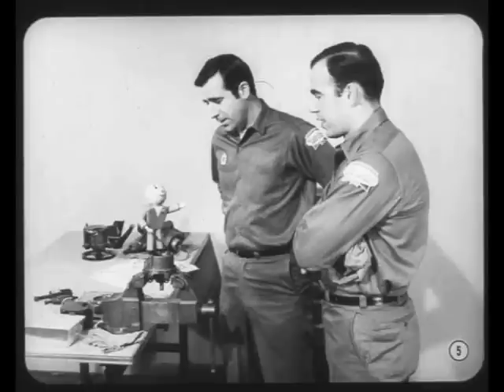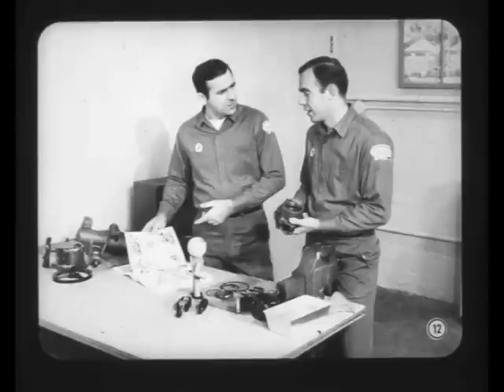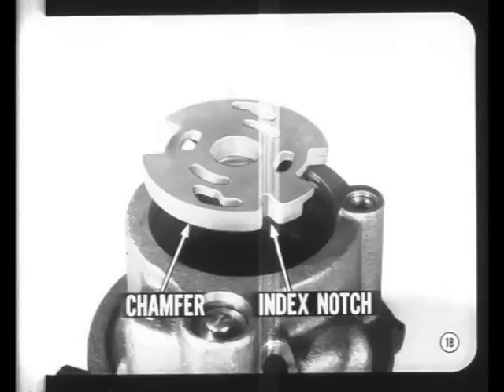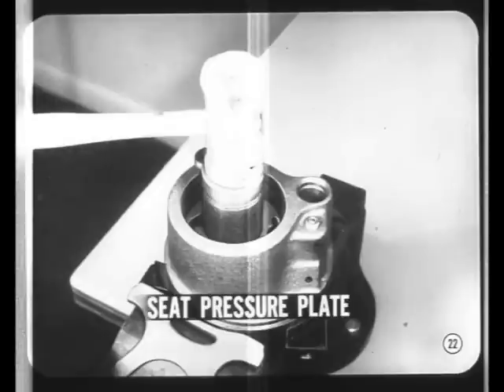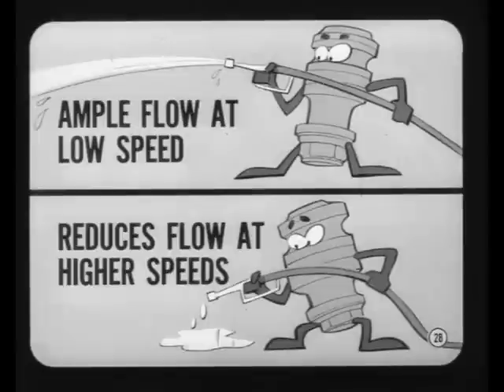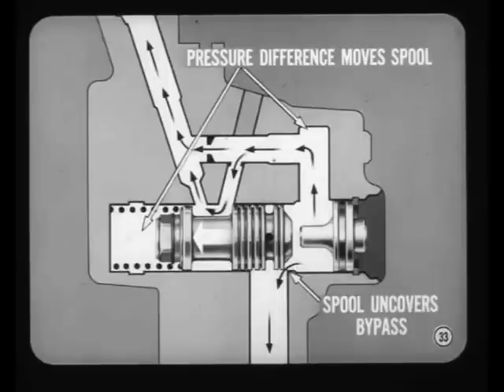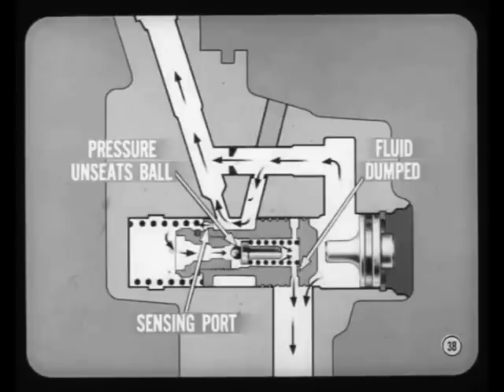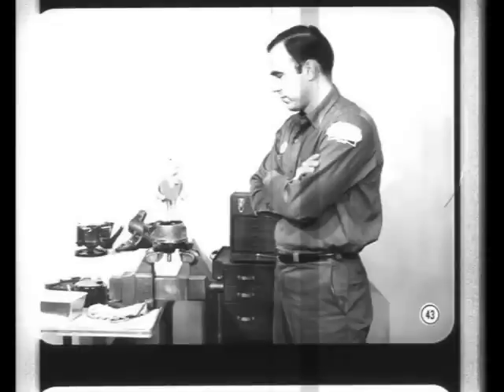69 2 Power Steering Pt 1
Mechanic training on the new for 1969 Mopar power steering system. Part one of two. Find more vintage Mopar material at Hamtramck-Historical.com